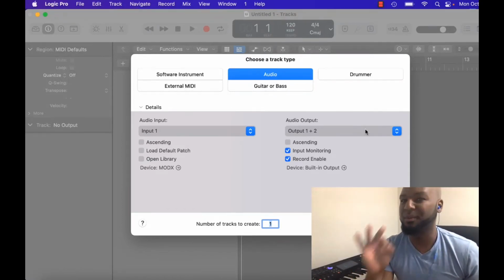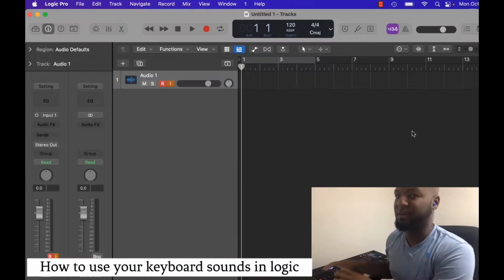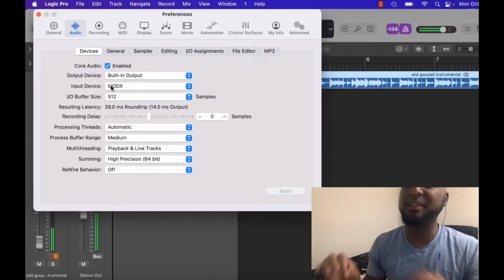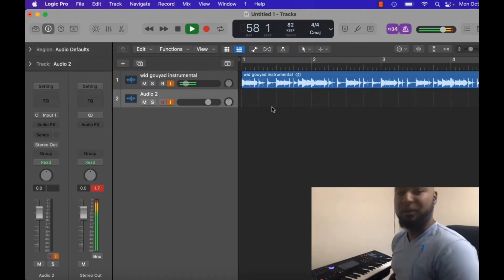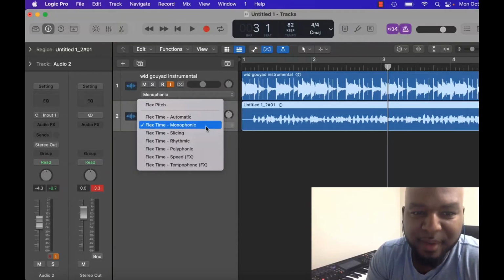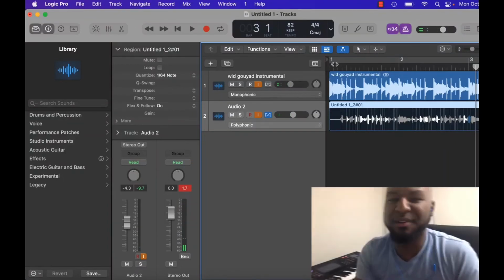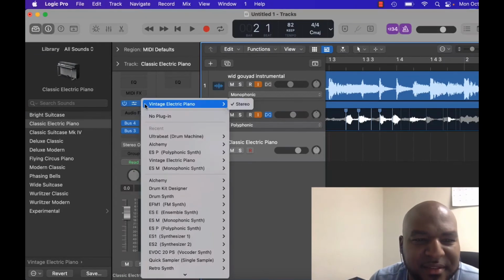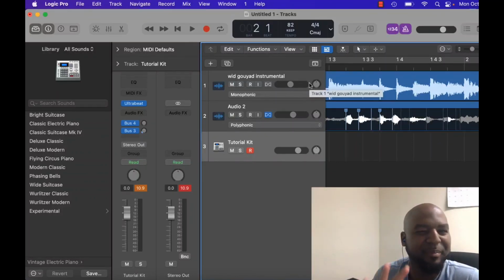Sequencing a Kompa Track [Logic] - 3 Things you need to know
This video is a tutorial on 3 things you need to know when sequencing a kompa track in logic.

for sounds and lessons.

00:00 Kompa in logic tutorial
00:52 Kompa beat
04:09 quantize in logic
06:21 Kompa drum samples